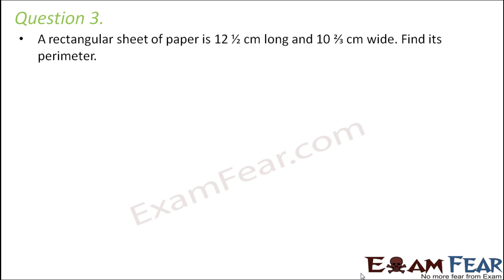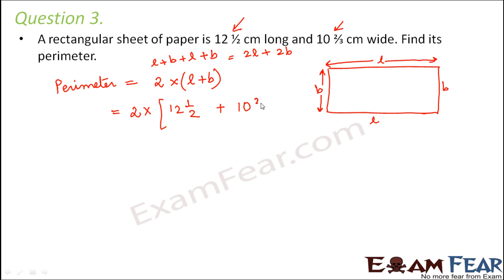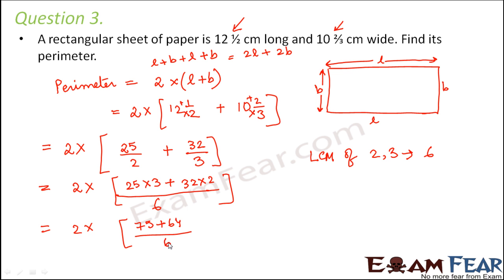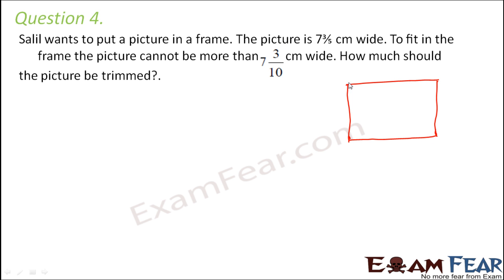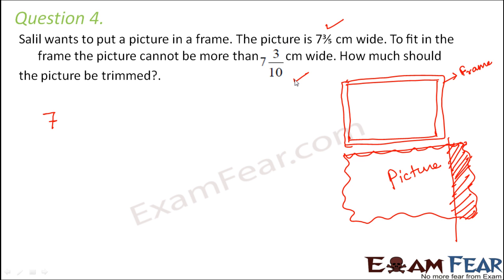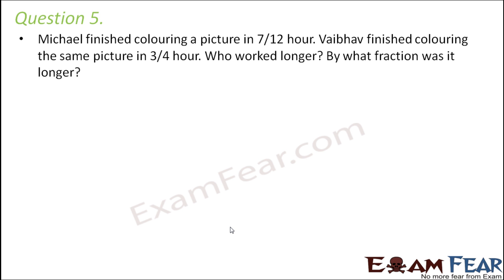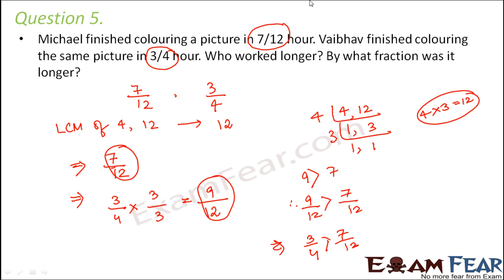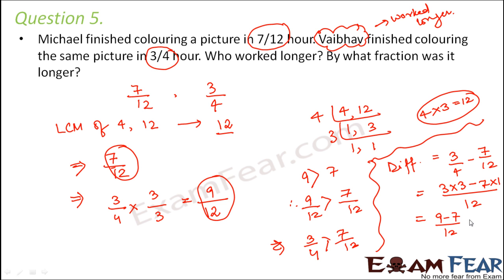Maths Fractions and Decimals part 6 (Questions 2: Fraction) CBSE Class 7 Mathematics VII